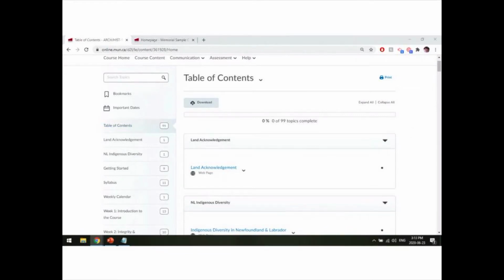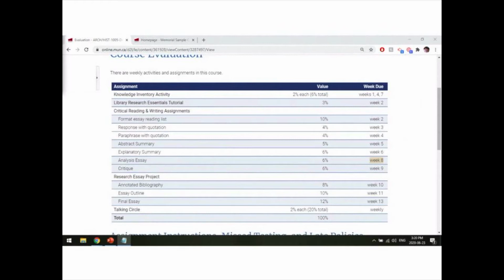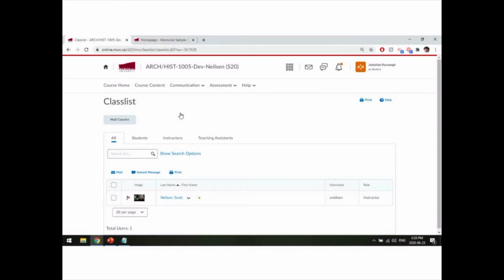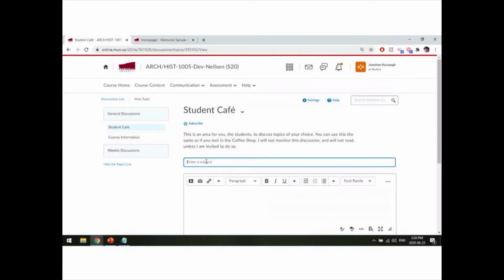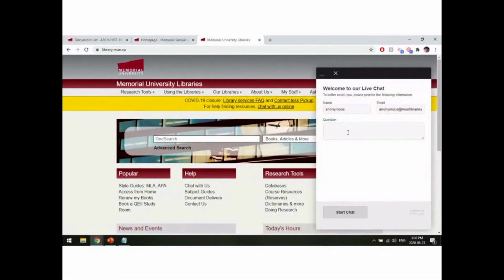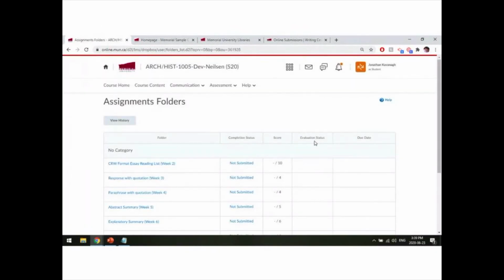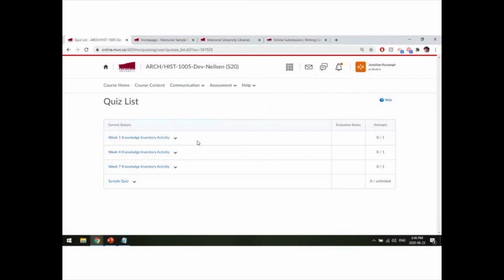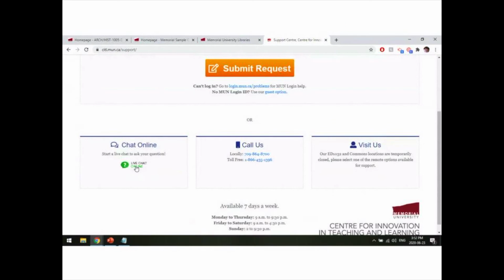ISRC Webinar - Introduction to Remote and Online Learning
Memorial’s Indigenous Student Resource Centre (ISRC), in collaboration with the Centre to Innovation in Teaching and Learning (CITL) and Dr. Scott Neilsen, coordinator of Certificate in Indigenous Studies, Faculty of Humanities and Social Science present an introduction to remote and online learning.  This webinar highlights the tools typically used by faculty when teaching remotely, gives a guided tour of Dr. Neilsen’s online course, and Jonathan Kavanagh, CITL provides information about CITL services that support a successful learning experience.